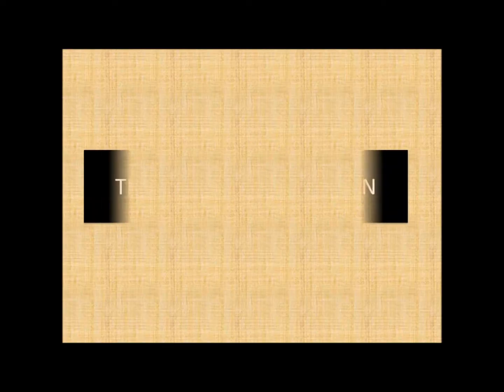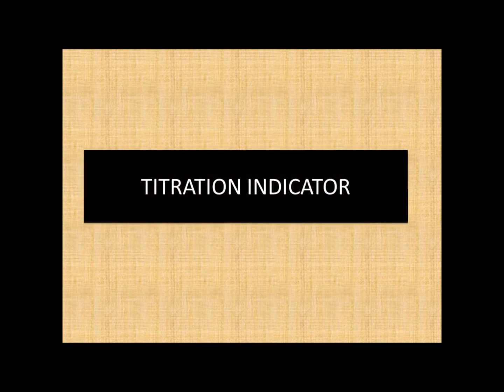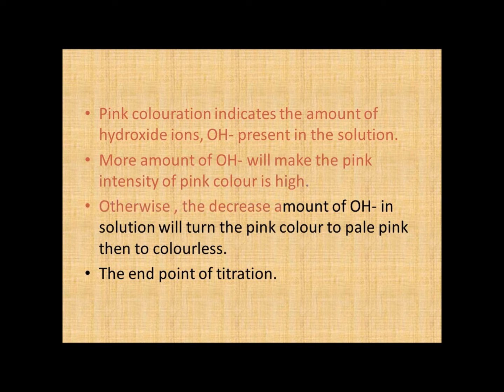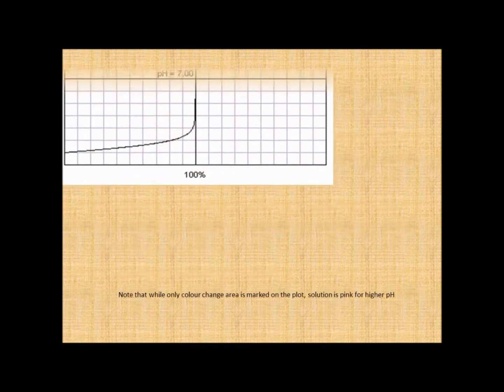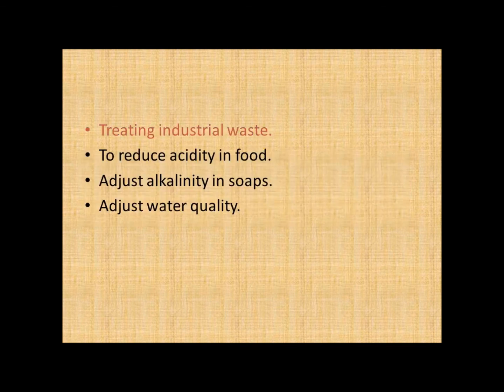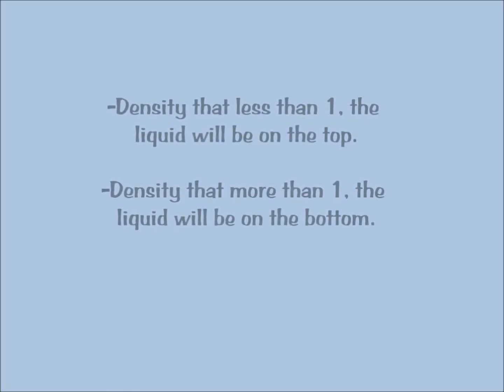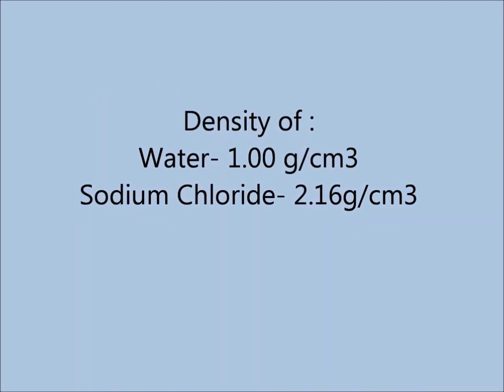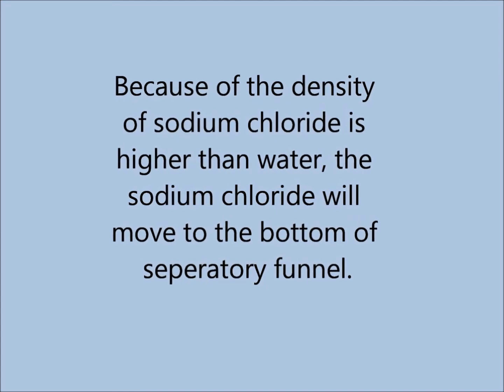Mini Project Mass Transfer (Group 13) Tutorial Class Madam Azyyati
Experiment 1:Titration of acid and base using phenolphthalein indicator
Experiment 2:Liquid-liquid extraction

Session Sept 2013 UniKL MICET
Farhan,Adhaar,Hafizi,Airy Firdaus